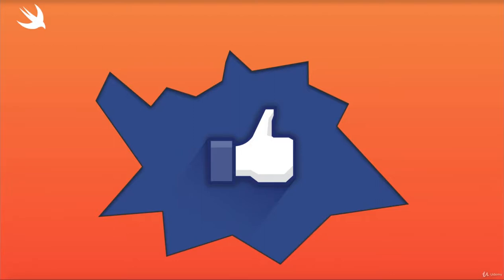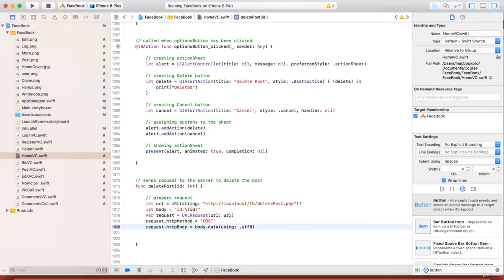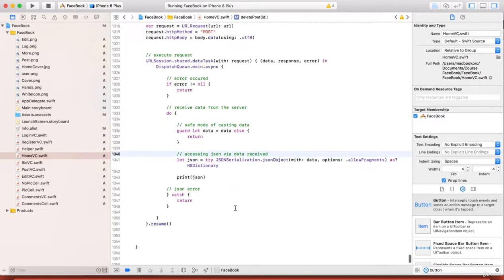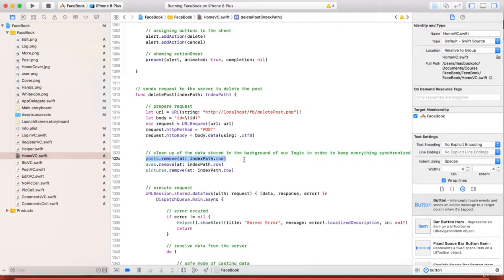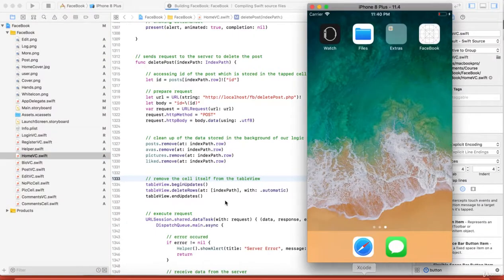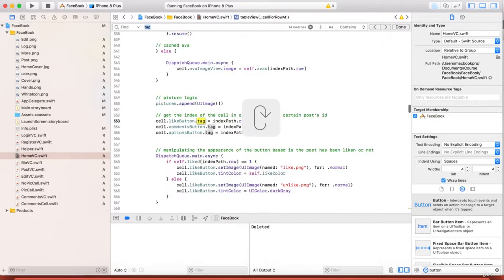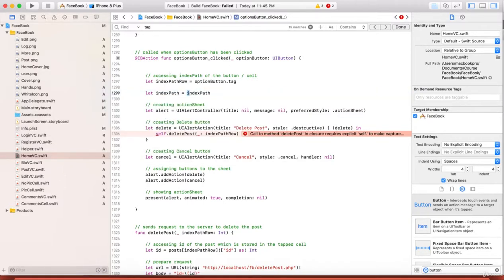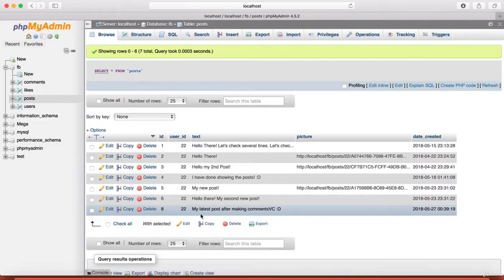140 Deleting the Posts Using App By Sending and Processing the Server Request